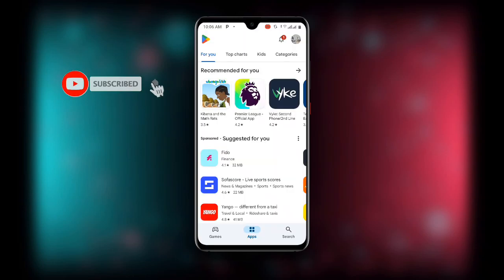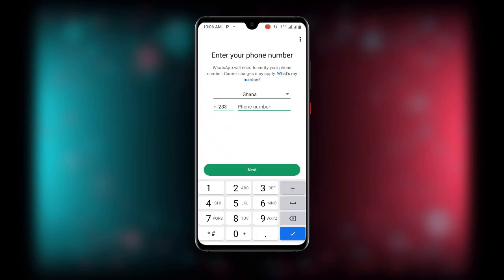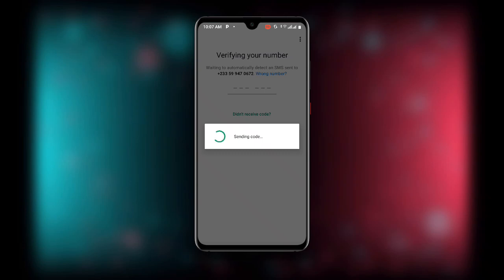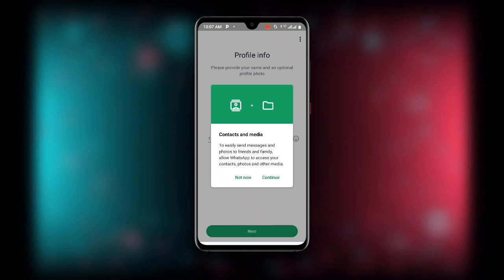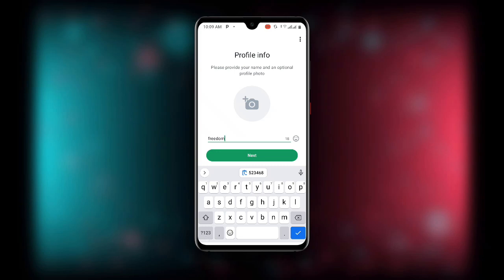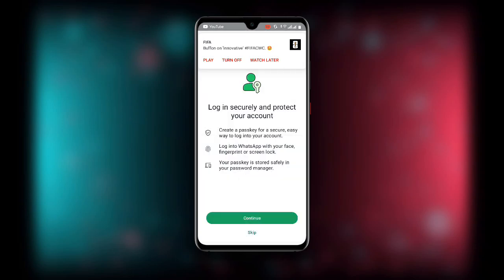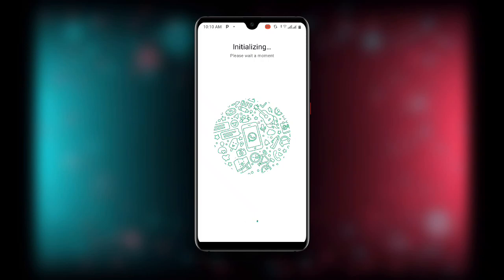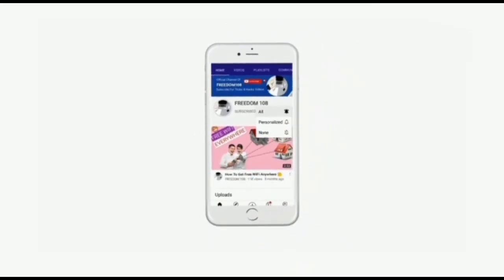How to Create a New WhatsApp Account in 2025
Learn how to create a new WhatsApp account in minutes! In this step-by-step tutorial, we'll guide you through the process of downloading WhatsApp, verifying your phone number, and setting up your new account.